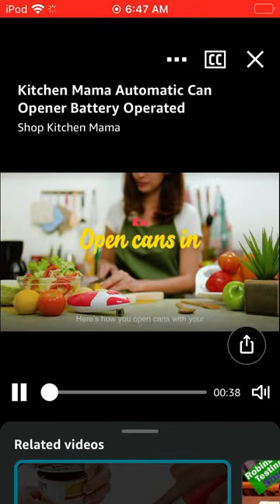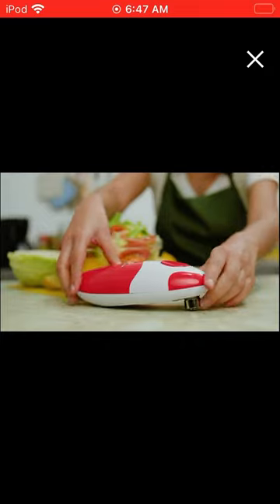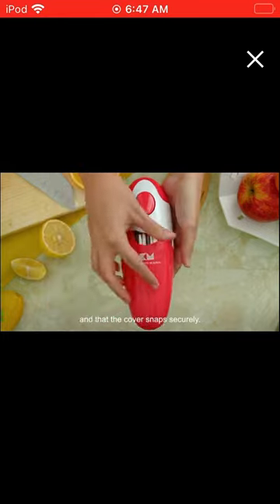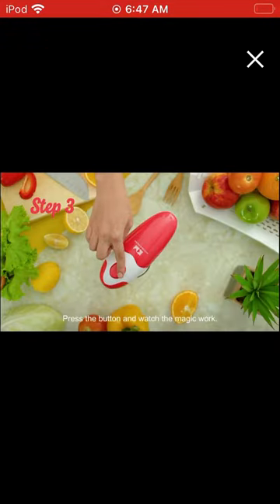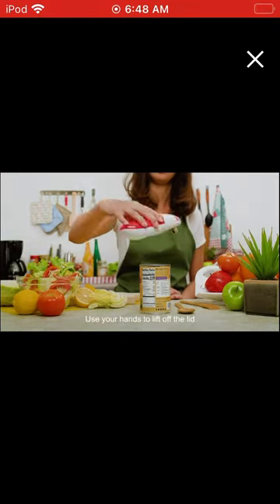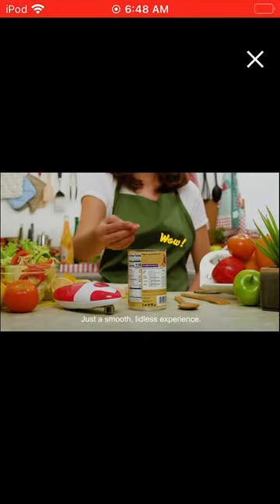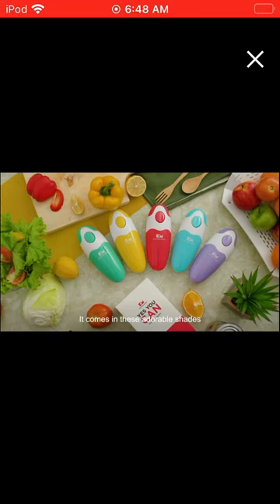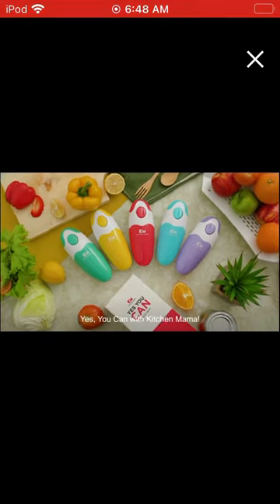Browsing Amazon For Products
This can opener looks nice would you buy it?